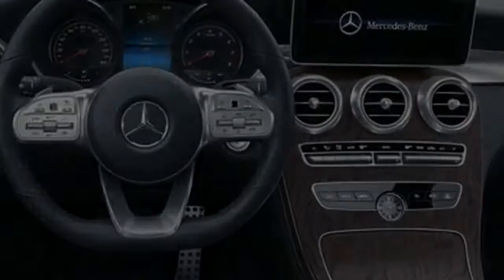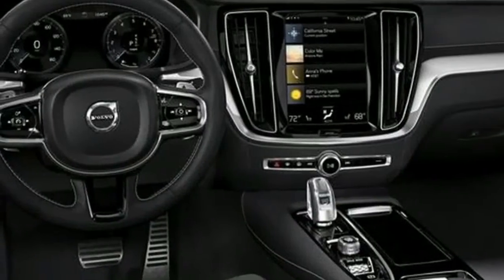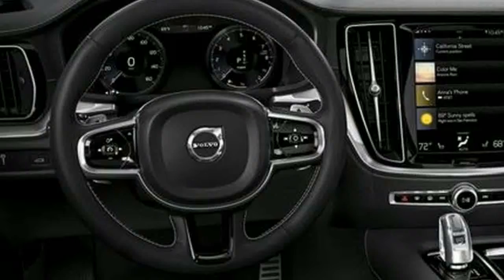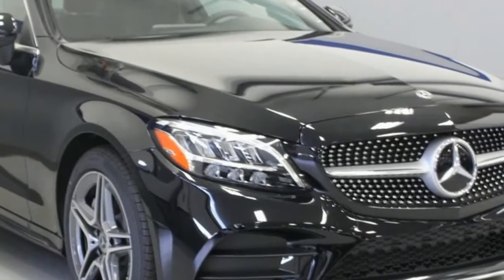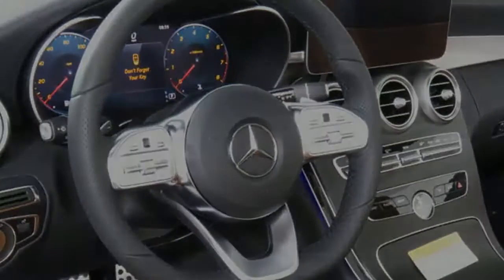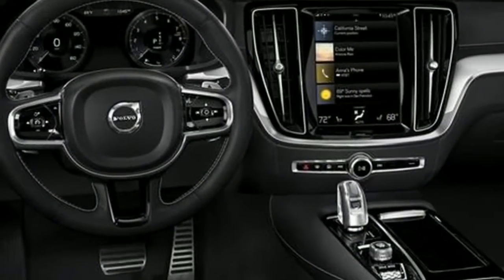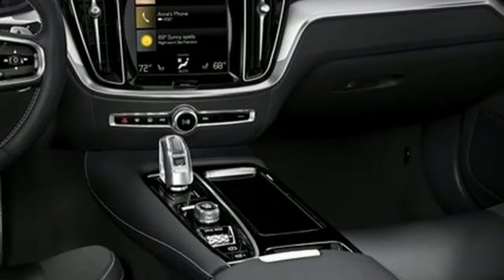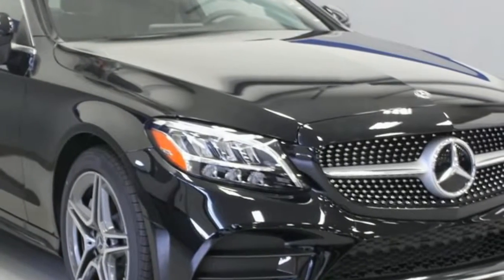[BEST] 2019 Mercedes C Class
2019 Mercedes C Class - The 2019 Mercedes-Benz C-Class Sedan will introduce the model's most current age, brandishing a facelift, new innovation, 2019 mercedes c class coupe, 2019 mercedes c class interior, 2019 mercedes c class amg, 2019 mercedes c class release date, and enhanced execution. The cutting edge C-Class Sedan will make its World Premiere at the 2018 Geneva International Motor Show. Mercedes-Benz of Scottsdale incorporated some data about the 2019 C-Class Sedan discharge date and update underneath.

# Auto Specs